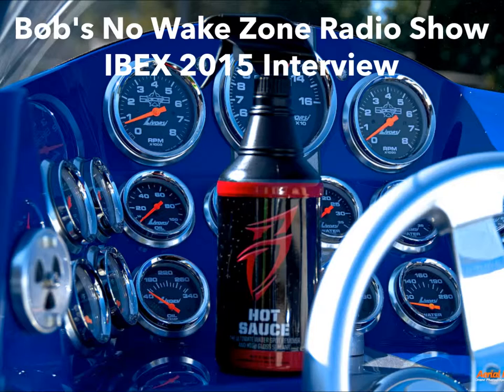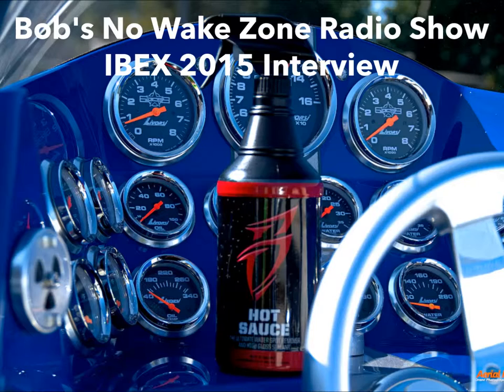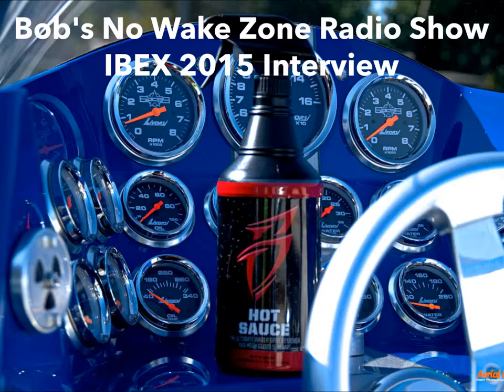Bobs No Wake Zone IBEX 2015 Interview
Boat Bling President Patrick Jones live radio interview at IBX 2015 with Capt. Bob May of Bob's No wake Zone radio show in Osage Beach, MO.